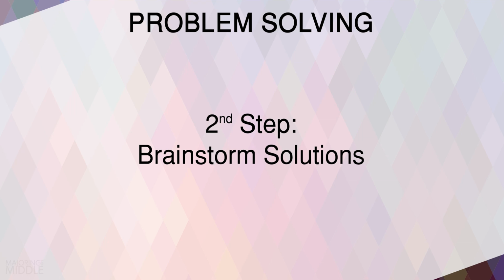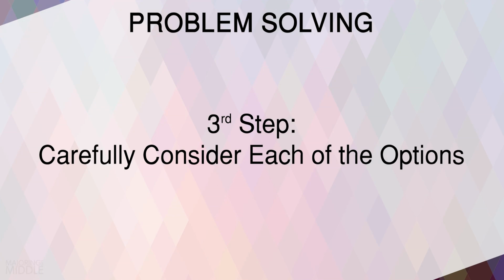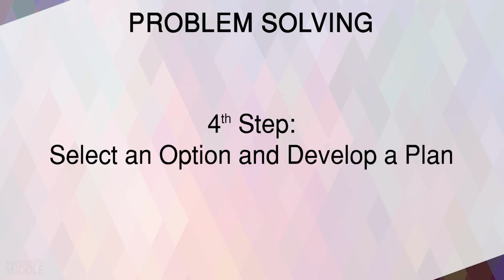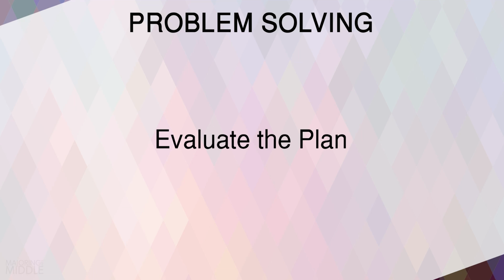Hey! What's the problem?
This episode of Majoring in the Middle discusses strategies to help you walk your child through a problem and showing them how to create a solution that works for them.